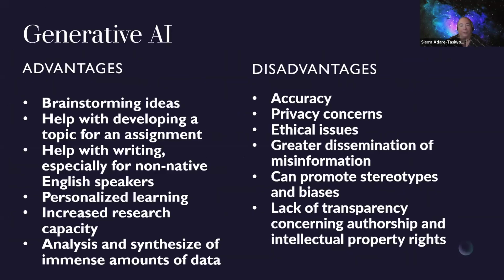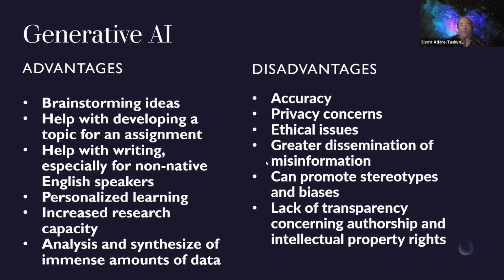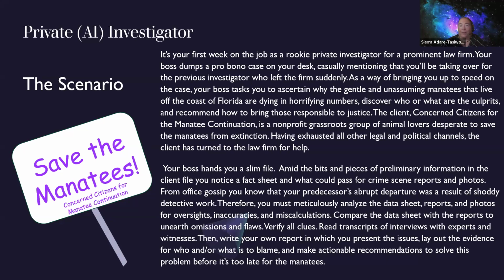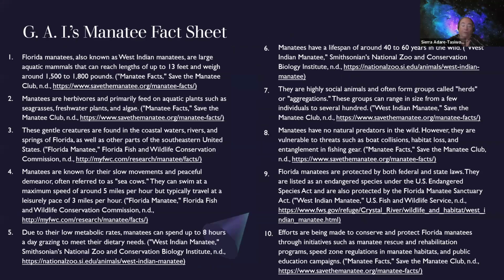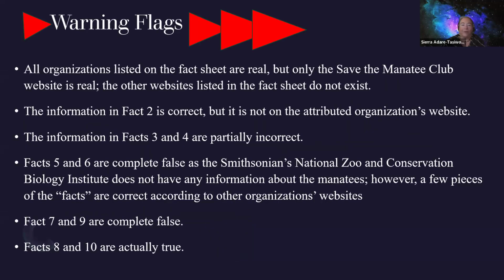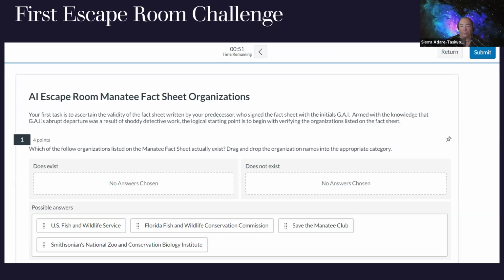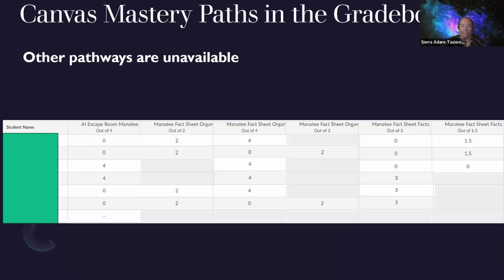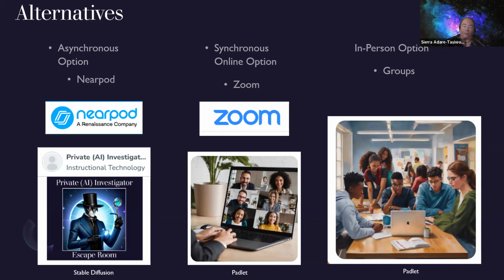Gamifying Generative AI as a Way to Teach AI Literacy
Sierra Adare-Tasiwoopa ápi, Instruction Technologist, Nevada State University